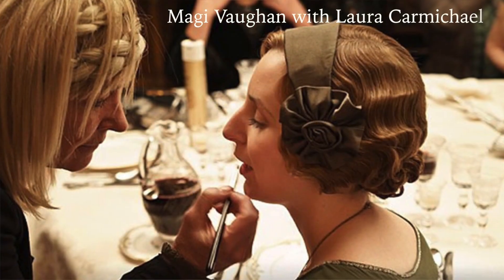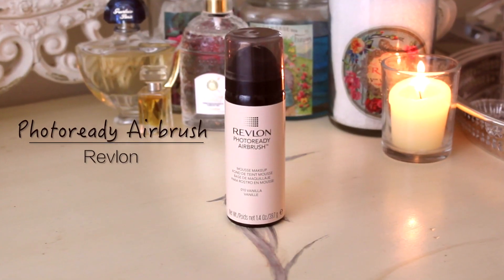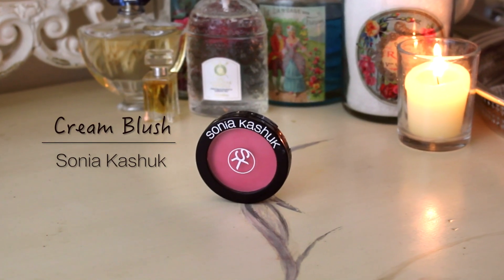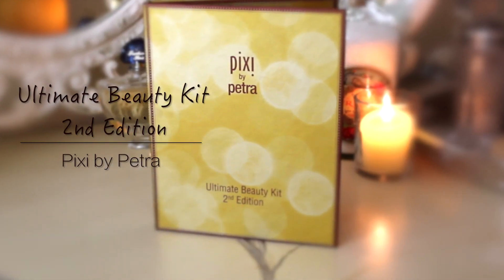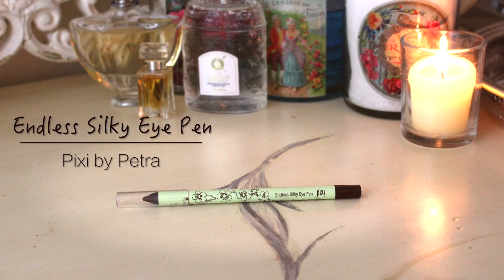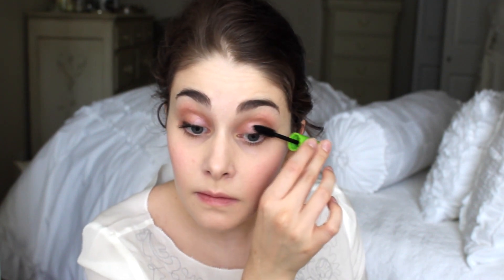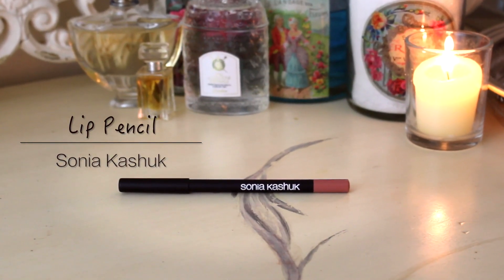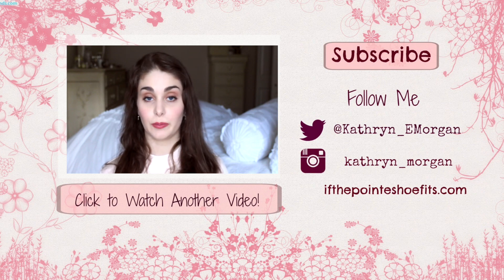Downton Abbey Inspired Natural Makeup Look | Kathryn Morgan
Today's everyday makeup tutorial is inspired by the series Downton Abbey. This natural look gives a healthy glow with pink lips and cheeks, dewy skin, and minimal eye makeup. Very easy to do! All of the products used are listed below, and all are drugstore brands.

Amazon.com Beauty Department

PRODUCTS
Revlon Photoready Airbrush Mousse Makeup
CoverGirl Invisible Concealer
Pixi by Petra Endless Silky Eye Pen
Maybelline Great Lash Mascara
Revlon Colorburst Balm Stain
Sonia Kashuk Lip Pencil

Downton Abbey Soundtrack